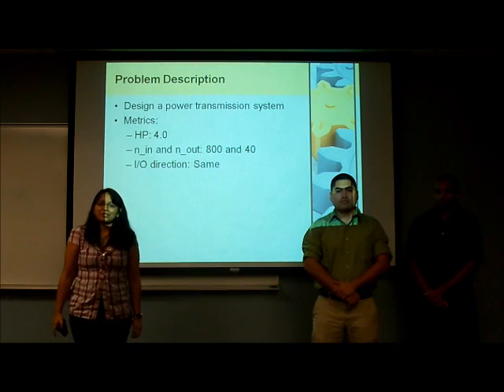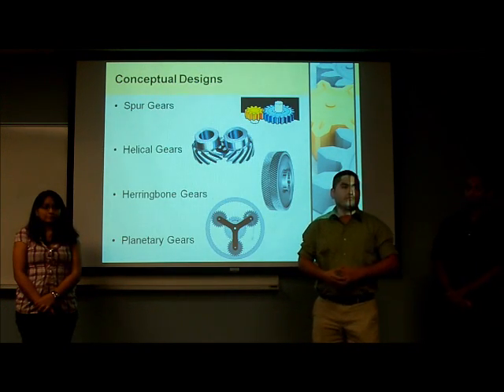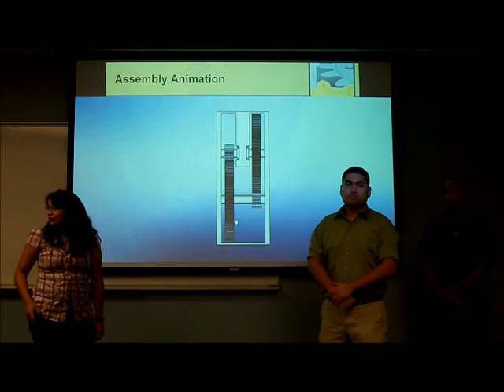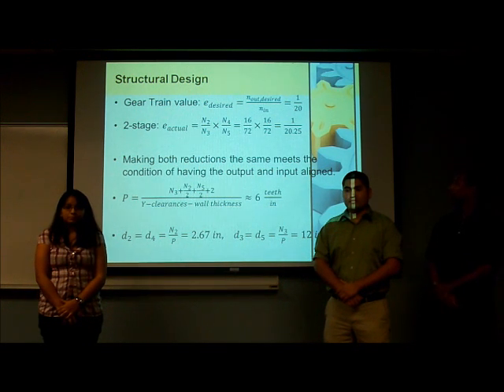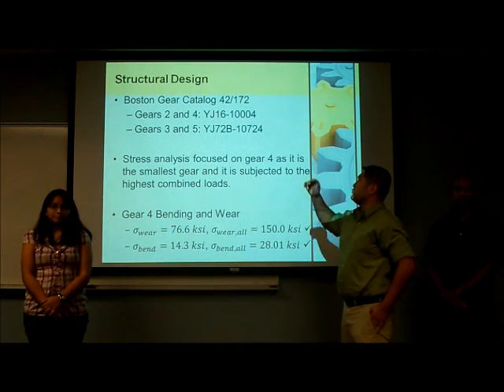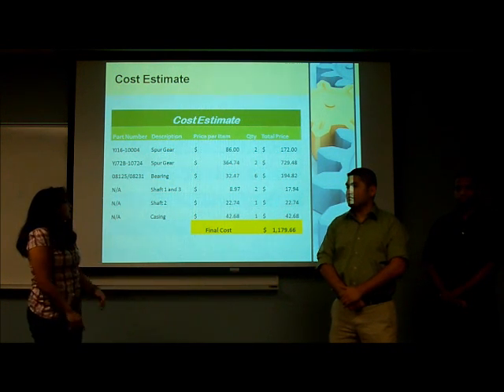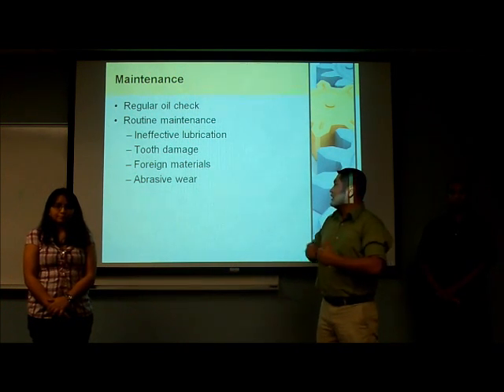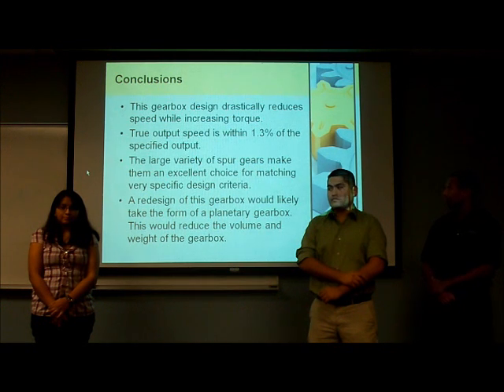Team 7: Power Transmission System Design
EML 4501 Mechanical Design II, Project 2, Team Presentation on Power Transmission System Design, Fall 2011.

Team 7:
Garo, Ramon L
Mar, Jorge
Reyes, Janet F

TA: Hadi Fekrmandi